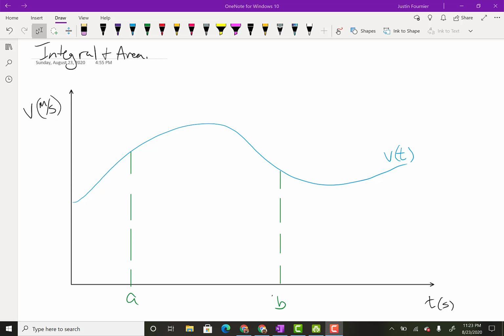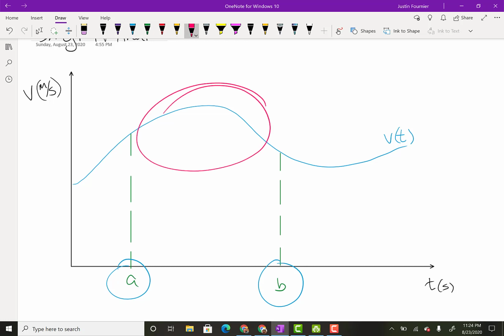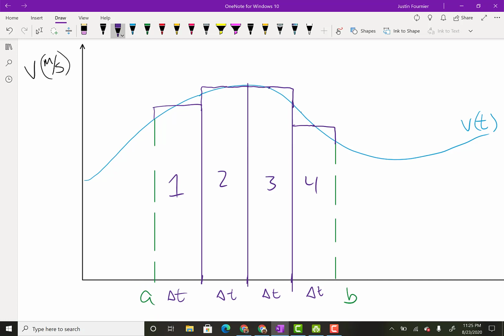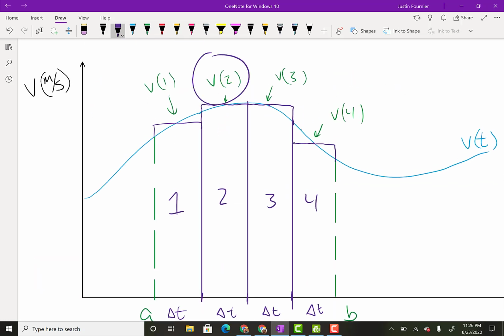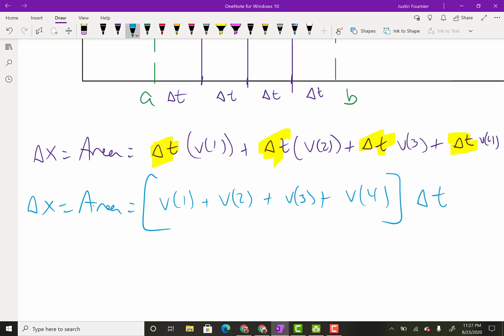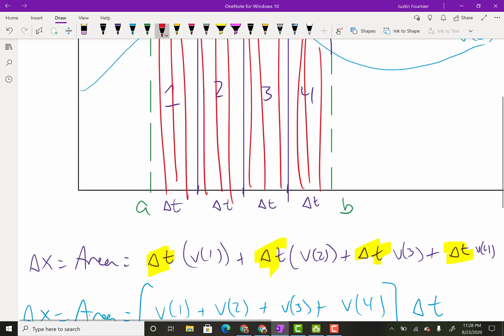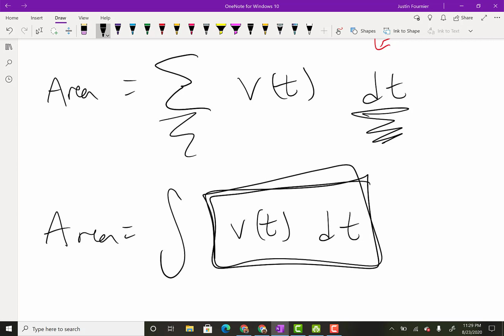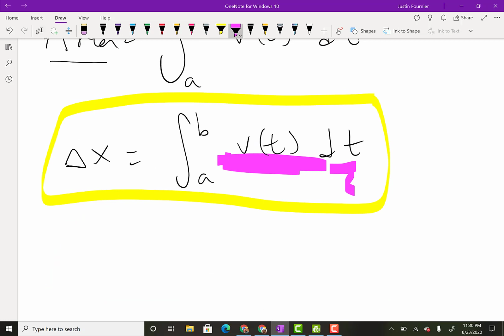Integral Area Generalization